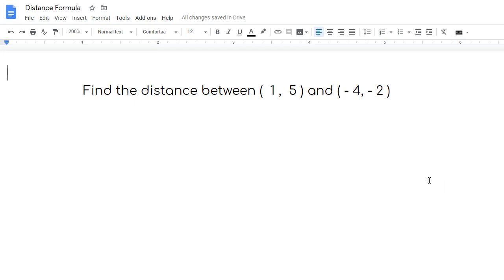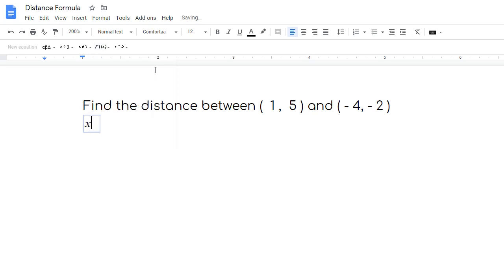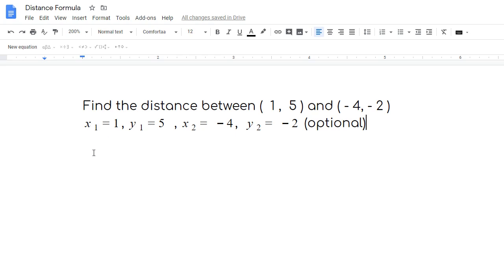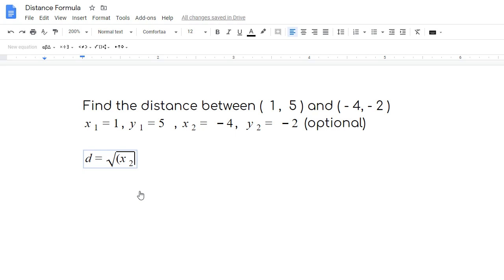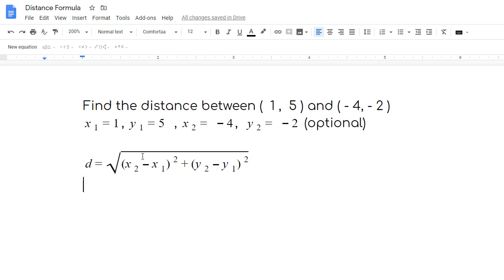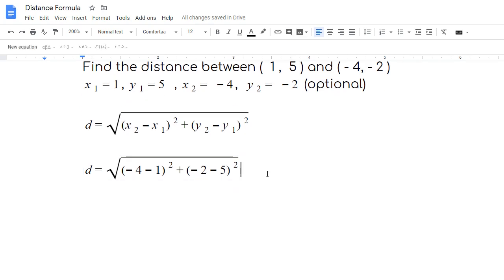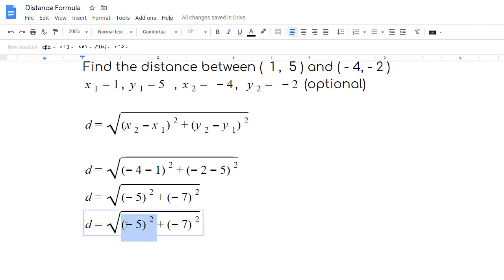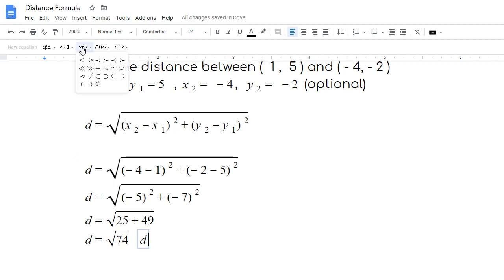Google Docs Distance Formula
Tutorial: Use equations in google docs #2